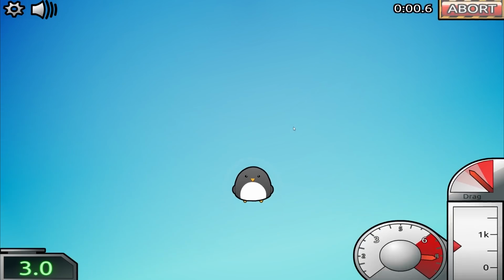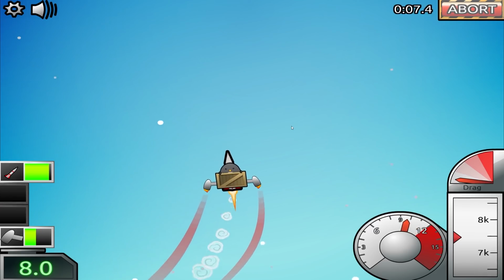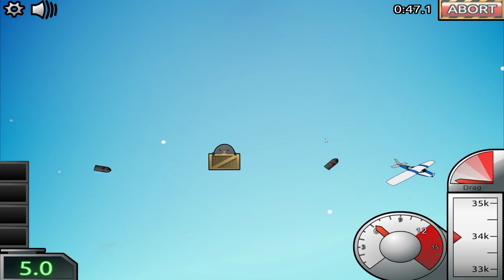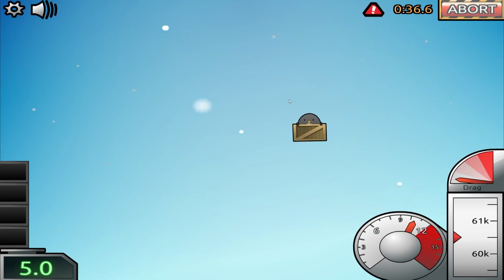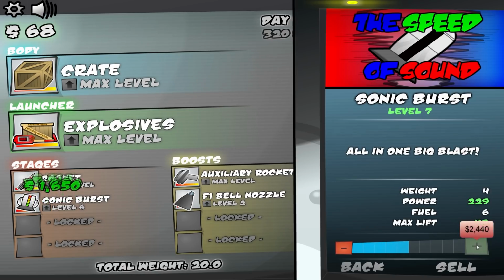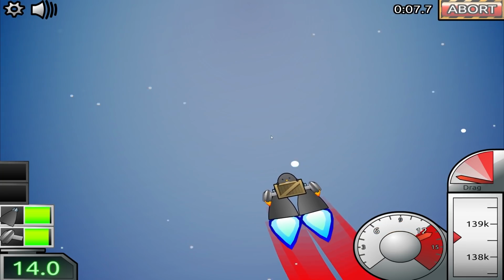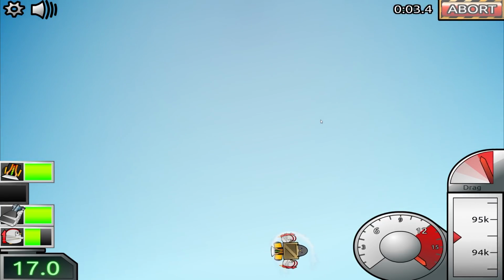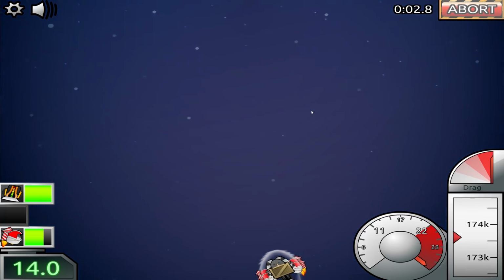This Was Incredibly Stupid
Time to spend this penguin back into space but we need to get really rich first. I need more rockets and even more boost before we make it out into space. I want to find out what sound penguins make when breaking the sound barrier.